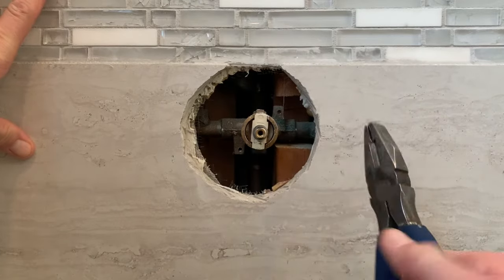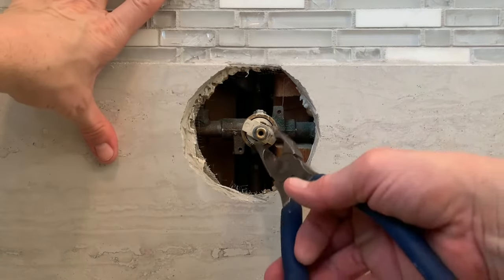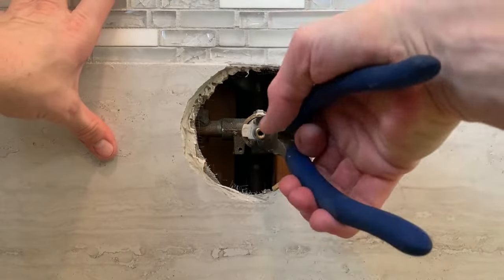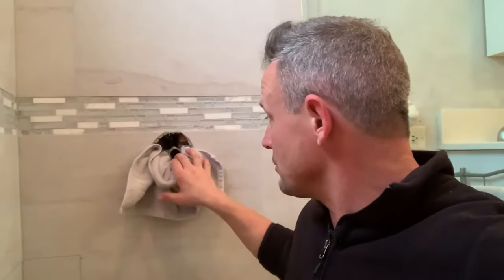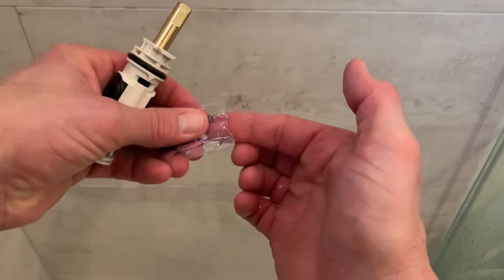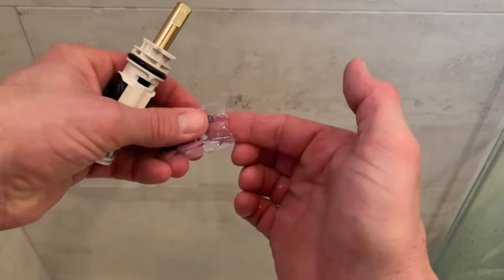How to Replace a Moen Posi-temp Shower Valve Cartridge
If you would like to support this channel, please keep us in mind when you need an inspection, subscribe, and consider donating so we can continue to make great videos for you!

In this video I take you step by step how to replace a Moen Posi-temp cartridge.

Whether you’re buying, building, selling, or need help creating a maintenance program for your current home Inspect-N-Check can tailor an inspection or consultation service just for you.

Moving out of Illinois or buying a lake house? We’re now servicing Indiana and Michigan!